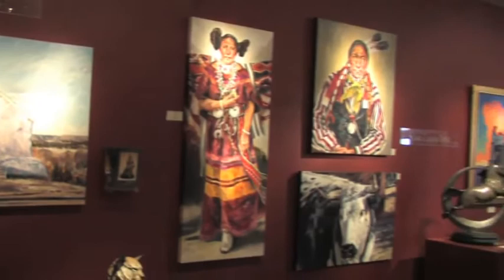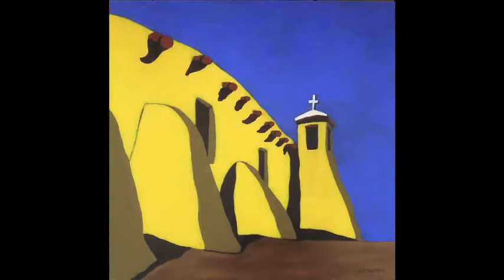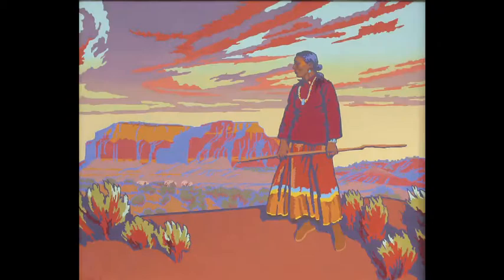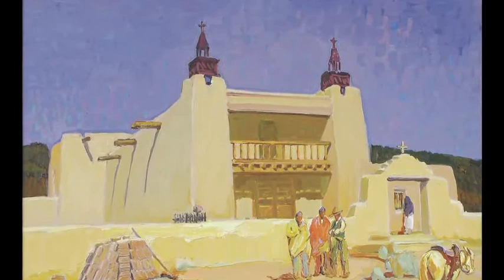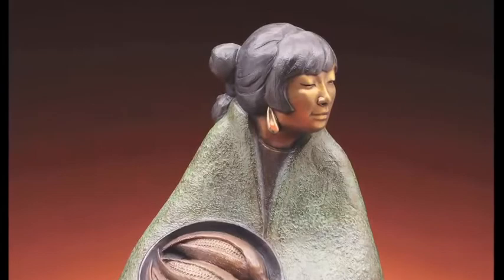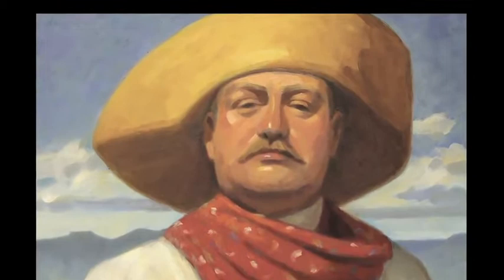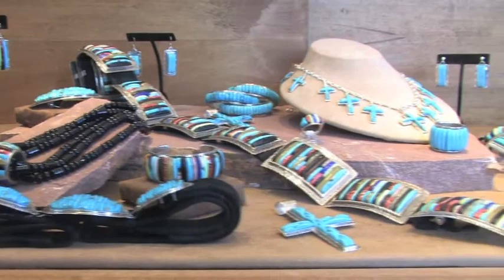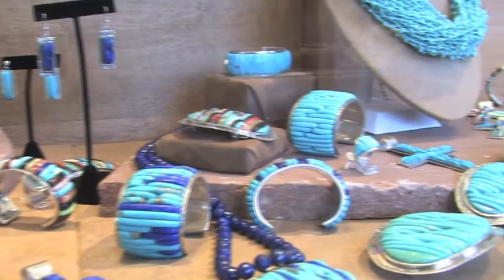Manitou Galleries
Step inside Manitou Galleries in Santa Fe for a virtual tour and learn about the artists they represent, including sculptors Star Liana York, Jim Eppler, and Liz Wolf, and painters Ethelinda, Kim Wiggins, and Harry Greene.